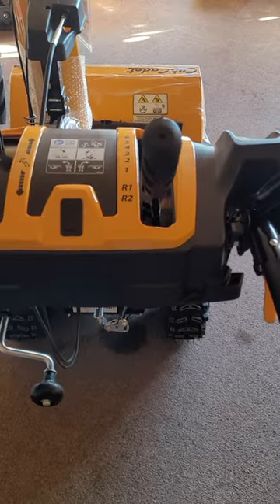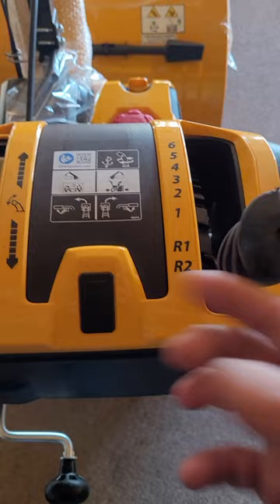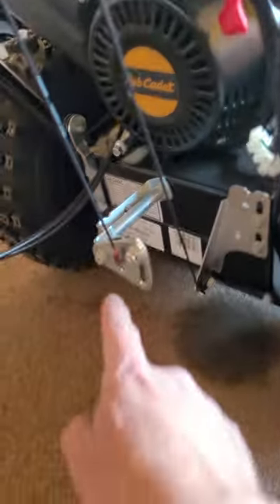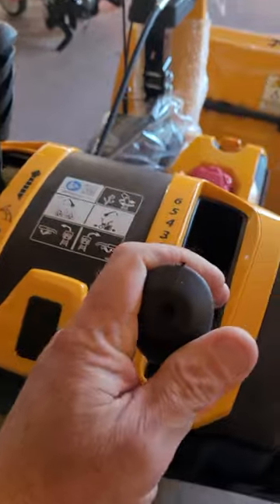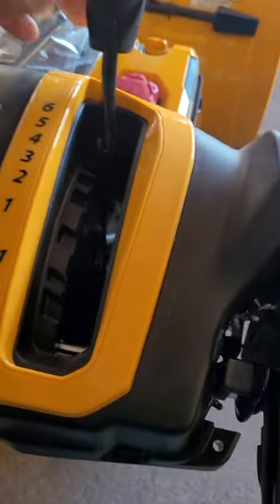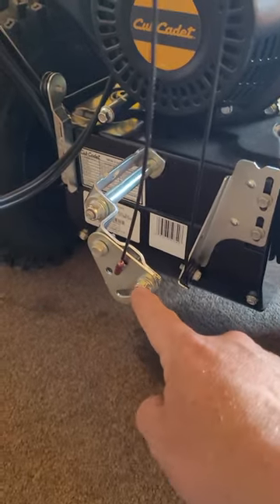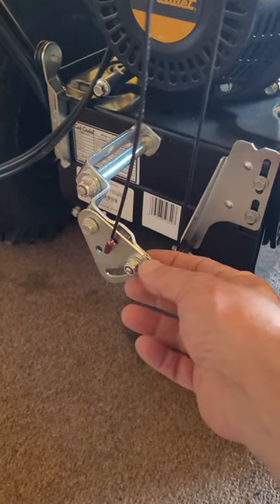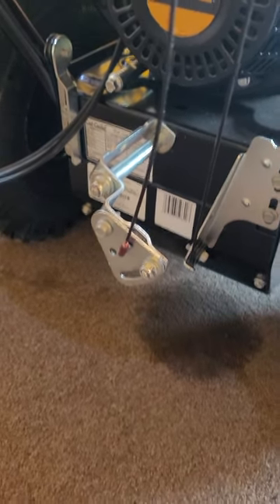adjusting gear selection on Cub Cadet 2x or 3x snowblower